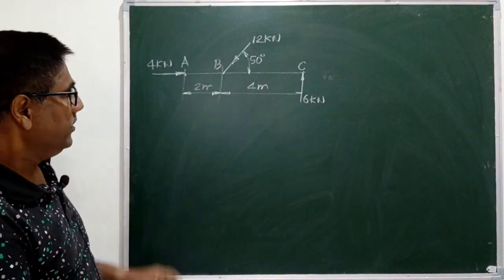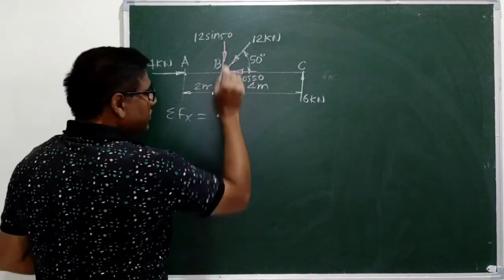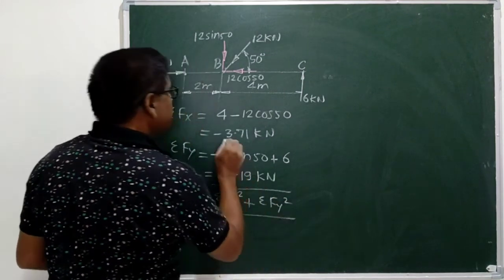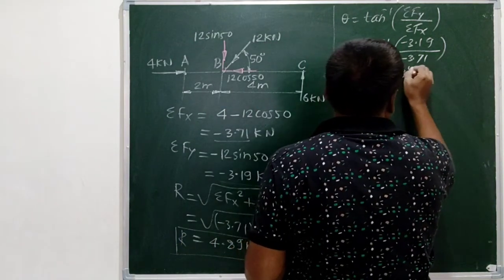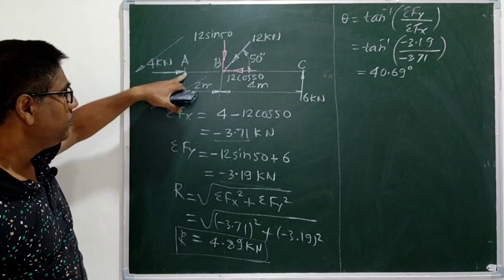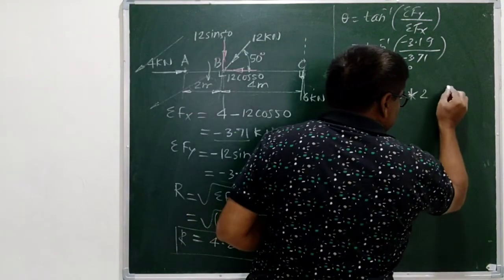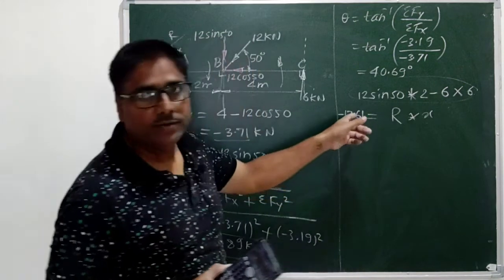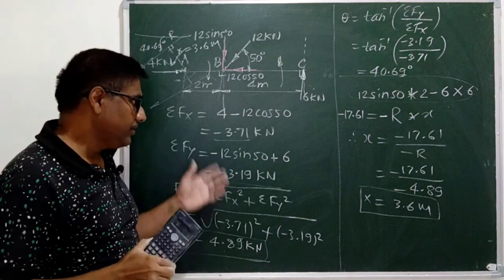Problem on finding resultant of coplanar, nonconcurrent system of forces